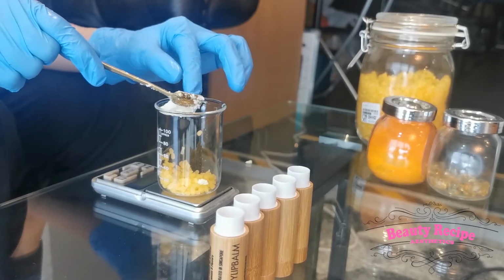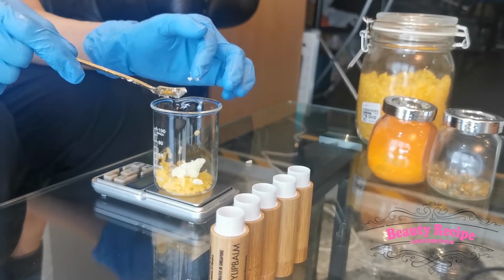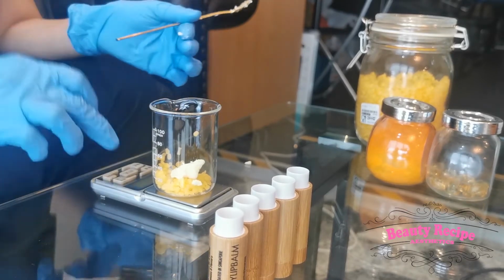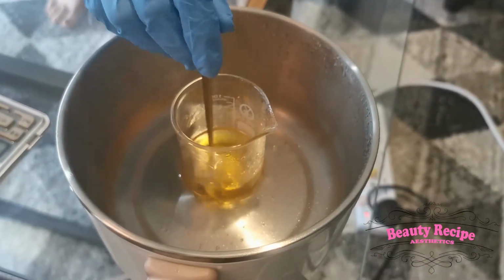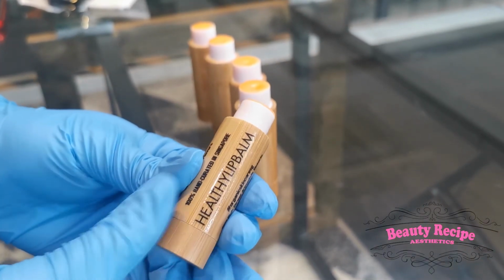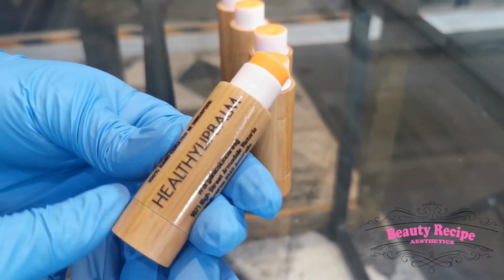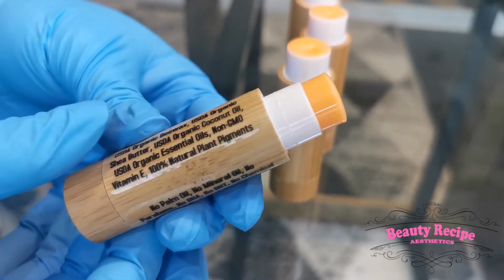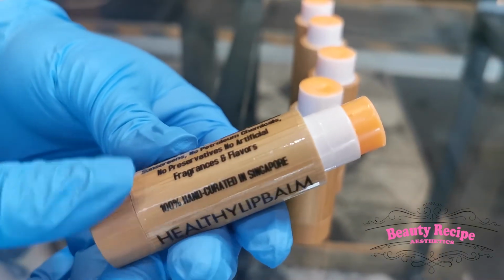How we Handmade our 100% Natural Tinted Lip Balm with long lasting organic lip embroidery pigments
The secret to the POWER TO CORRECT YOUR LIP COLOR NATURALLY overtime with intense lip tint color that lasts all day lies in using organic lip embroidery pigment used in cosmetic tattooing.

Not only does it transform your lips colour over time, plumps up your lips and natural healing of your lips by herbs and plants.

Overtime after usage, your lips will look healthier, plumps up the lips and smoother with less wrinkles. It has peppermint so you would feel a nice cool sensation after application on your lips that makes you feel so fresh.

BENEFITS

100% Natural Ingredients
Remove your dark lips pigments
Enhance pale lips
Correct of your lip colour
Natural medication intense moisturising dry or cracked lips
Anti-Aging for lines on lips or wrinkled lips
Soften your lips
Cooling lips sensation
Products description:

100% Natural

No Palm Oil

No Mineral Oil

No Parabens

No BHA

No BHT

No Fragrance

No Artificial Flavour

No Chemical Sunscreens

Lip Balm Ingredients:

USDA Organic Extra Virgin Unrefined Coconut Oil, USDA Organic Unrefined Shea Butter, USDA Organic Beewax, USDA Organic Peppermint, Non-GMO Vitamin E, Natural Plant Pigment Powder

Colors Available: Bubblegum(Hot Pink) | Apricot (Orange Peach) | Cotton Candy (Light Pink)

We are an entrepreneurial couple who who has lots to share in the topic of LIFESTYLE. We specialise in the Beauty, Marketing, Entrepreneurial-ship, Finance, Technology, Well-being industries and So Much More! Our businesses span across Asia and we dispense our learning journey onto this Youtube Channel. Some of our accolades include Best Beauty Blogs under Singapore Press Holdings, and also various awards in the Finance Industry. We strongly believe that if you enjoy what you do, you will never spend another working day in your life!